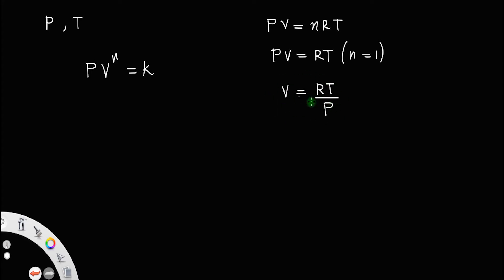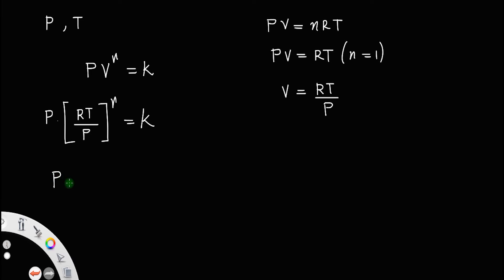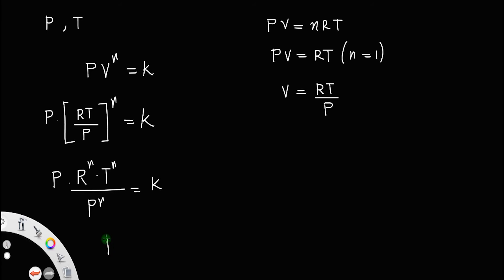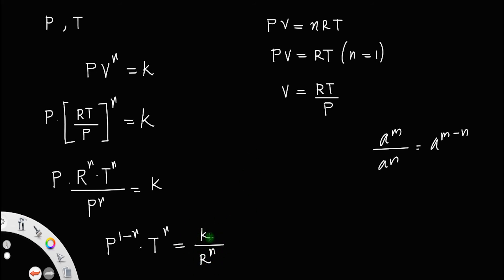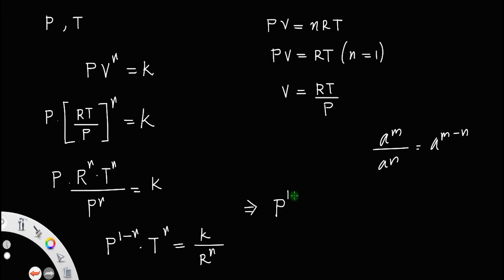Derivation of adiabatic relation between Pressure and temperature • HERO OF THE DERIVATIONS.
Derivation of adiabatic relation between Pressure and temperature.

Link for the derivation of adiabatic relation between Pressure and volume